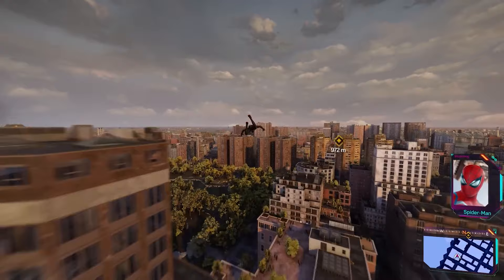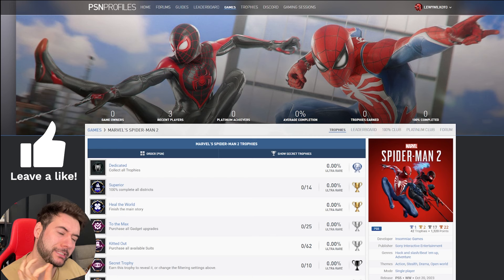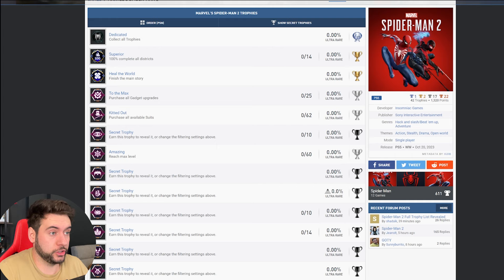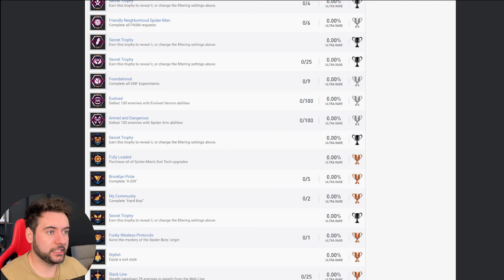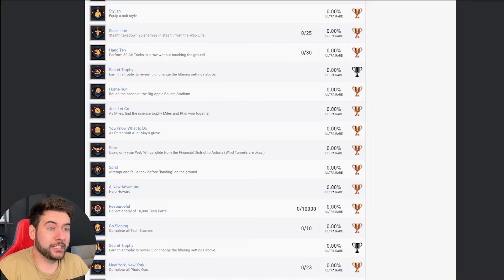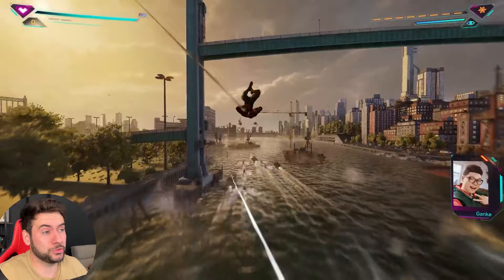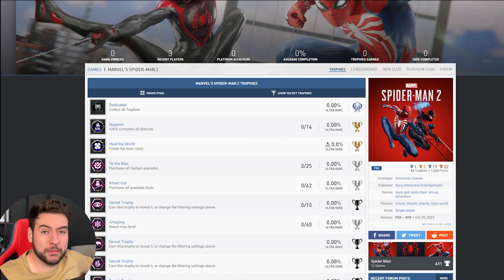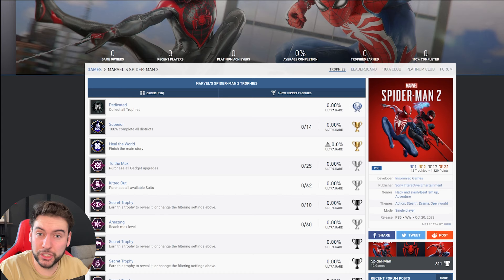Spider-Man 2's Platinum Will Be Easy & Chill | Full Trophy List Review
Spider-Man 2's full trophy list has been revealed and I break it down and give my thoughts on how hard and long it will take to earn the platinum trophy. It looks like a lot of fun and will probably be quite an easy experience.

❤️ Special thanks to all my amazing people who helped make this video happen:

💙 Platinum Bros / Producers
Heather342
Spedgie

💛 Gold Bros / Producer
DeadmanWalking
DUHDUM
MajorBlackRose
Vincent Hose Jr

🤍 Silver Bros
Alex Mayhook
Facepalmer
ShadowImpackUK
Whytewolf416
ZX-EL

🧡 Bronze Bros
Brian Duigan
Carl Doran
Golden4th
Guy Farruski
Henry Thomas
James Rehbein
John Wilen
Jordan Albers
Joshua Ferguson
Lord Coal House
Papert0wng1rl
Scott MacInnes
Shar0412
Thedah
Wooly

Steambeats.com
Envato.com

🎵 Track Info:
Title: OKAY by 13ounce
Genre and Mood: Dance & Electronic · Funky
🎧 Available on:
 • 13ounce - OKAY (O...